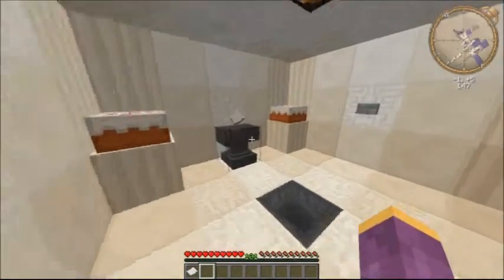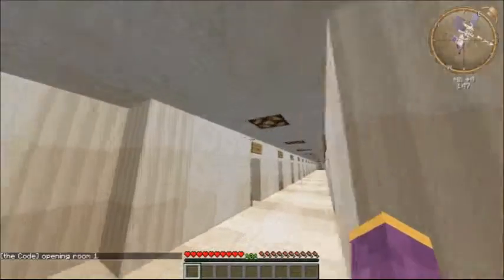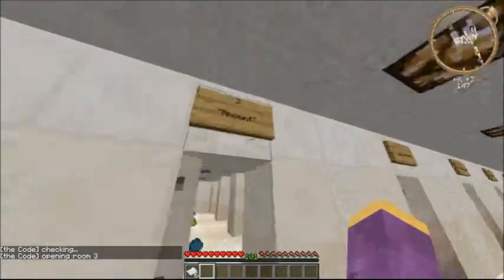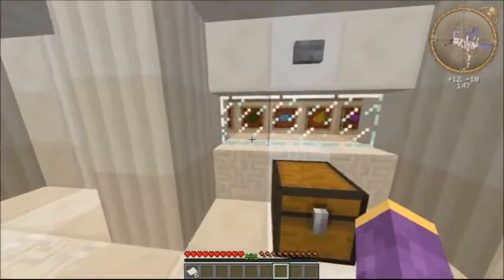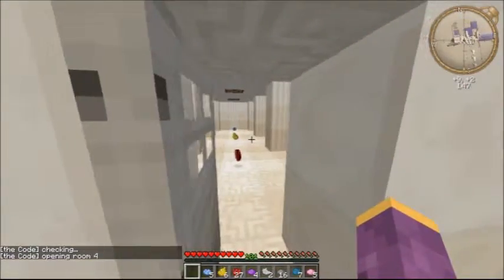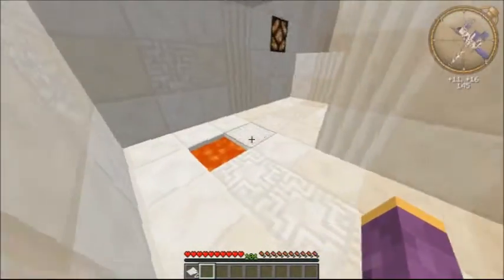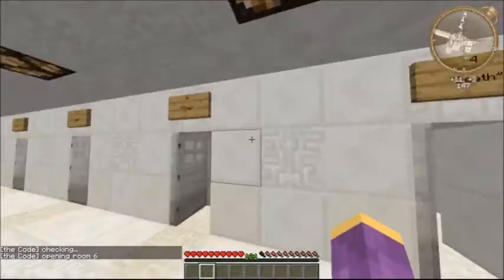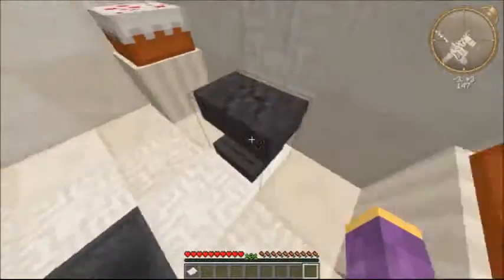the Code [EP 1] with Willie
In this video I start my NEW series of "the Code" by Jesper the End

Comment: "Random Numbers!" if you read the description.